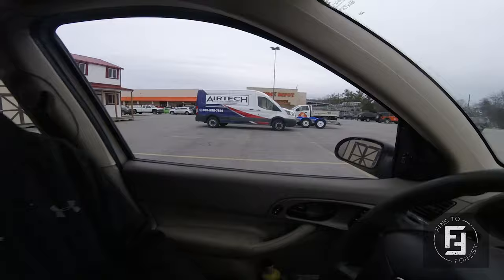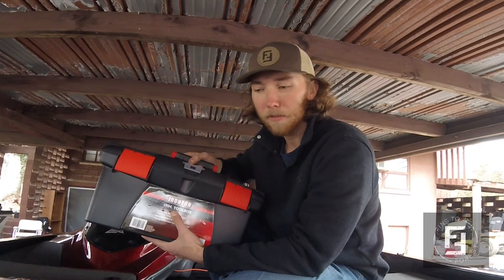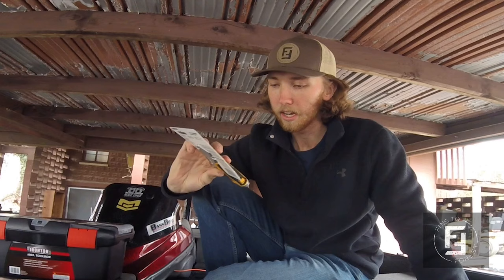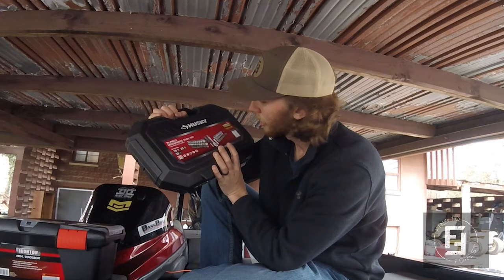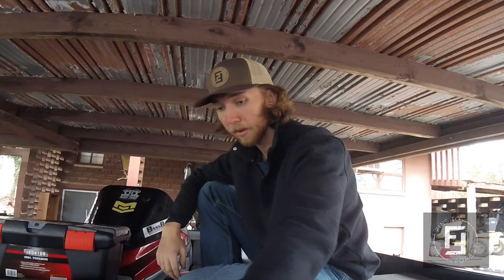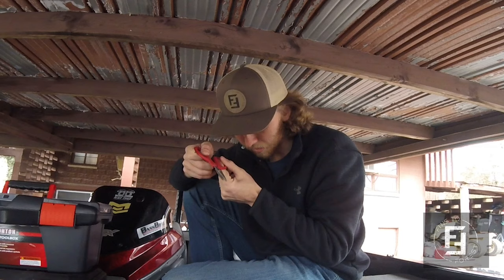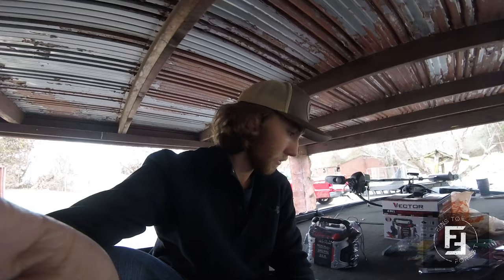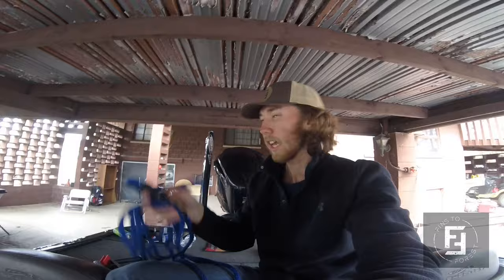Trying to Put Together the ULTIMATE Boat Toolbox - What's in Yours??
In this episode, I am trying to put together everything I could imagine needing when something goes wrong on the water, or on the way to or from it. This is every tool (almost) that I keep in my boat to try and make sure I can keep on keeping on while I'm fishing! Did I forget something? Put it in the comments! And here's two I've already realized I've left out - a tire pressure gauge and duct tape. Crucial! Two more that I keep in the truck I didn't include? A jack and tire iron. Makes life a whole lot easier. We sure appreciate it.